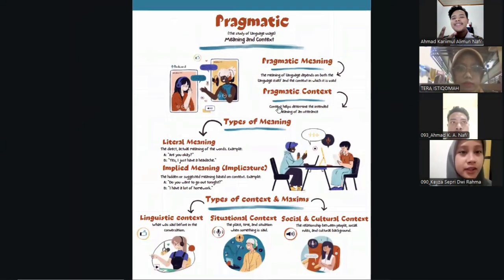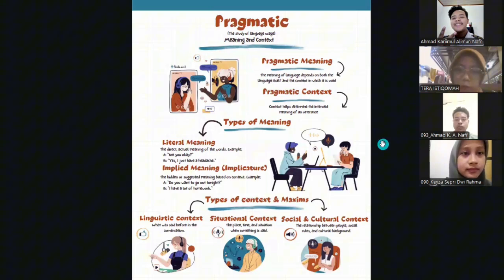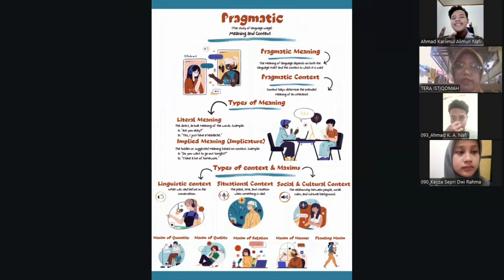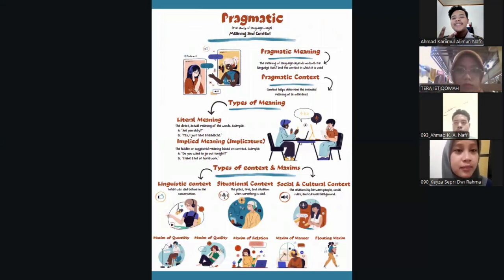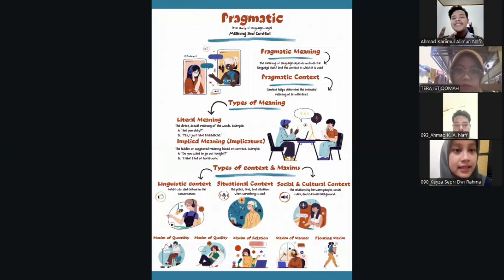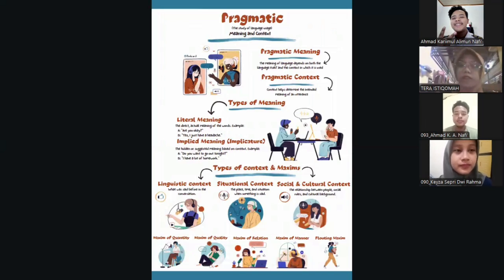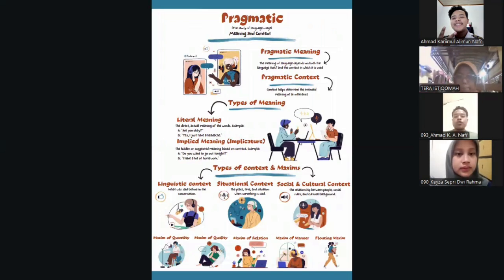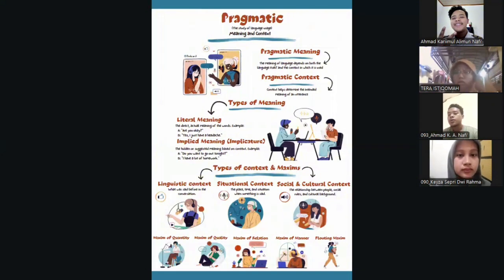Pragmatic: Meaning and Context (Group 5)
Group 5
Pragmatics: meaning and context
1. Keyza Sepri Dwi Rahma (090)
2. Tera Azira Istiqomah (112)
3. Ahmad Kariimul Alimun Nafi' (093)